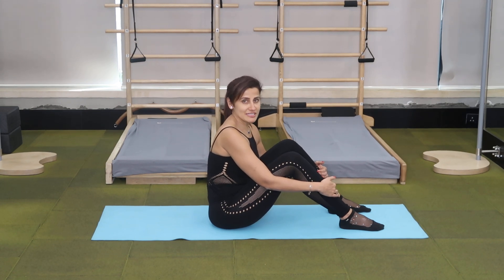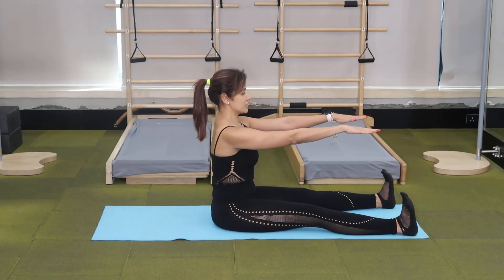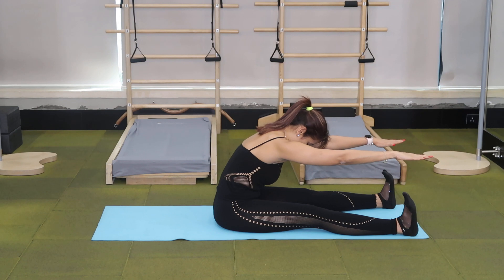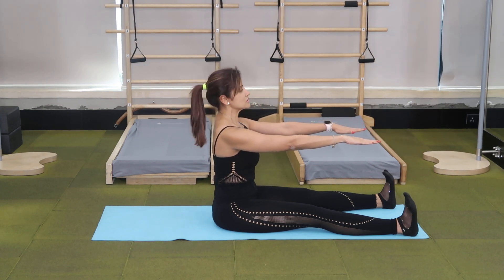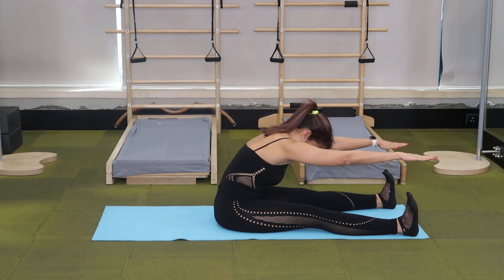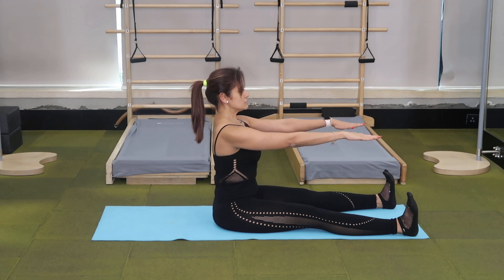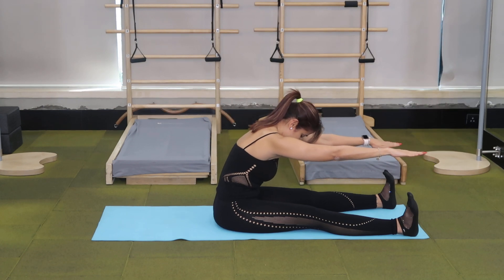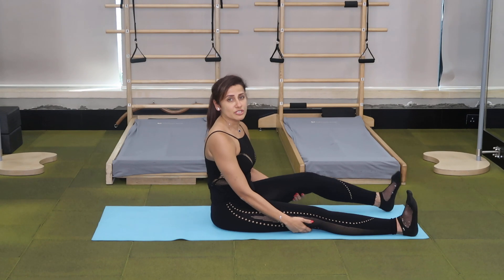Pilates - Mat Workout: Day 8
MarchMatness2020, Day8: Spine Stretch - is a great way to understand spinal articulation, while developing core control and deep abdominal engagement.